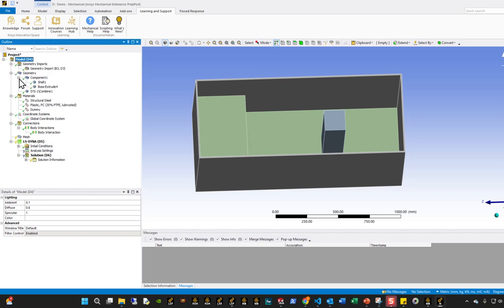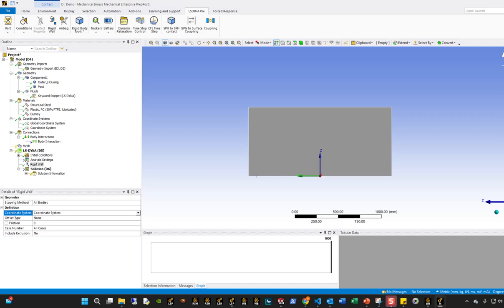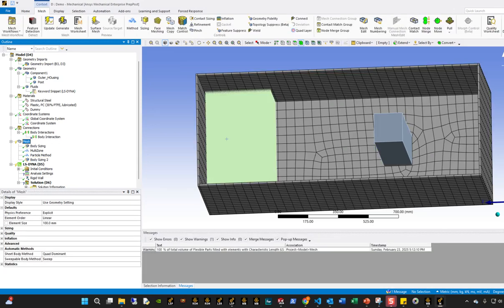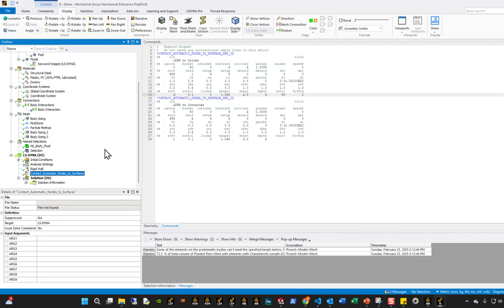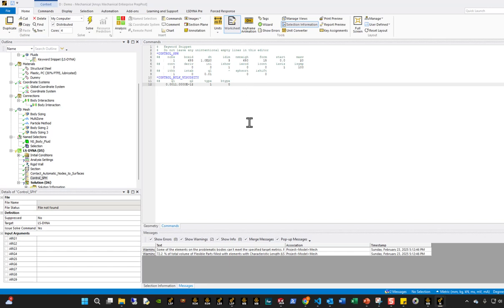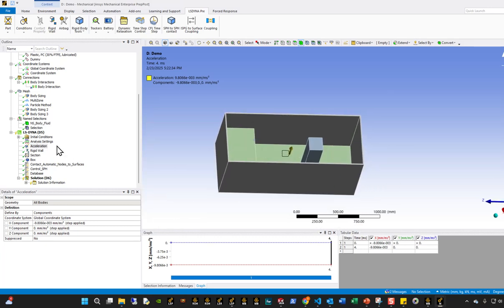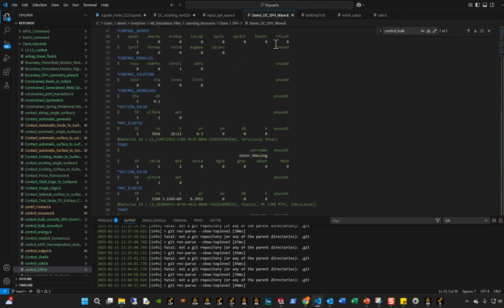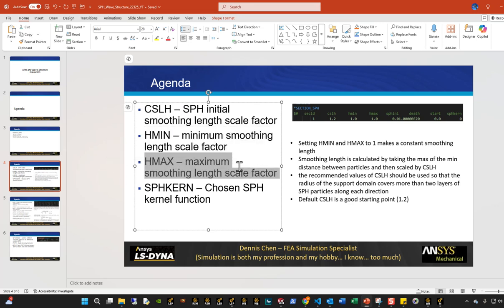Ansys LS-Dyna Tutorial - Wave Structure Interaction using SPH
This is a detailed step by step tutorial for how to set up a wave-structure interaction problem inside Ansys LS-Dyna.

The control_termination should be set to 4s not 4ms, that's an error in my demo.    I was going a little too fast and I actually needed to change the units within workbench to MKS and it's a 4s duration run.